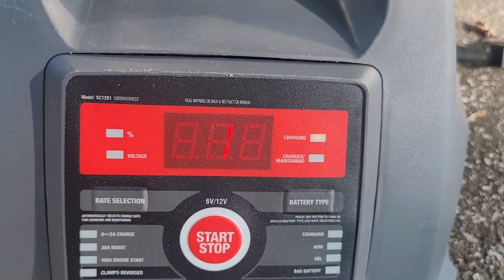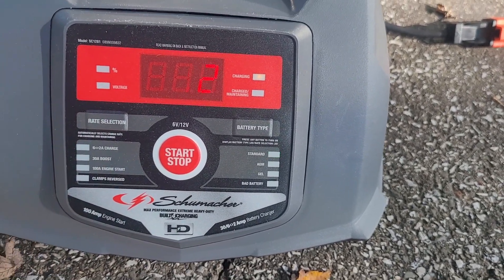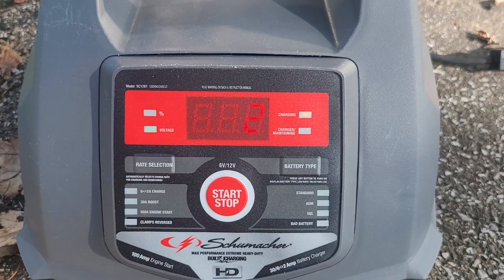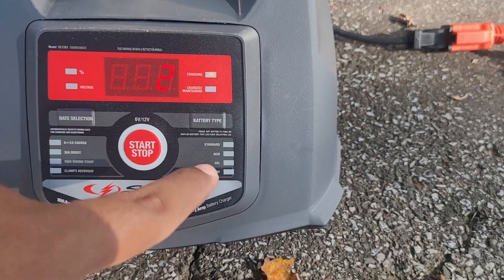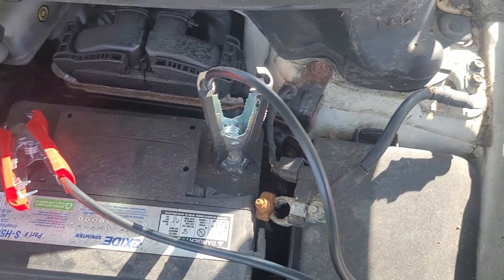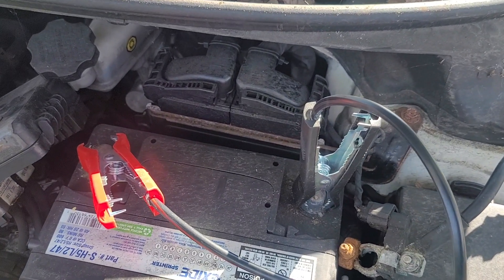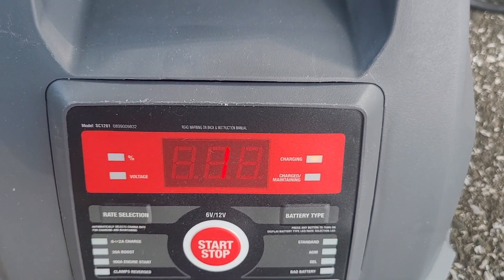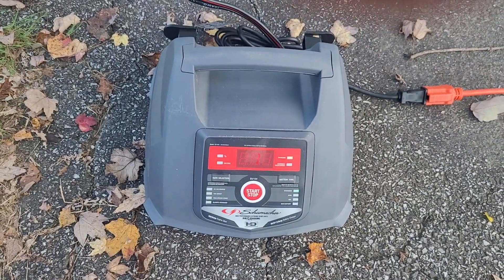How to Charge a Dead Car Battery1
Battery dead? Can't jump it? Vehicle won't start? This video will show you how to bring your dead battery back to life and maybe save you money by not having to buy a new battery!!

Link to Schumacher SC1281: